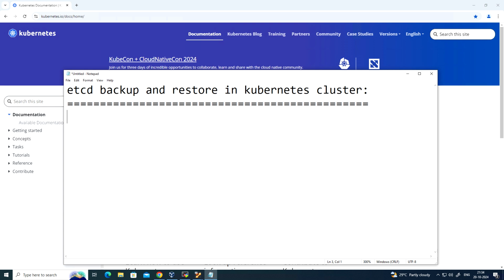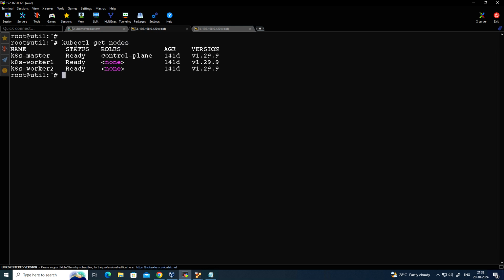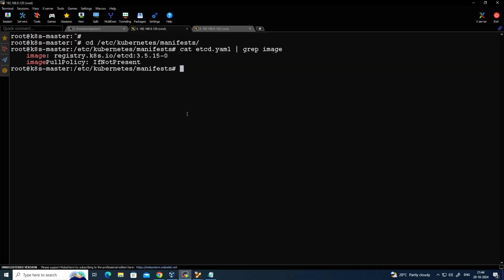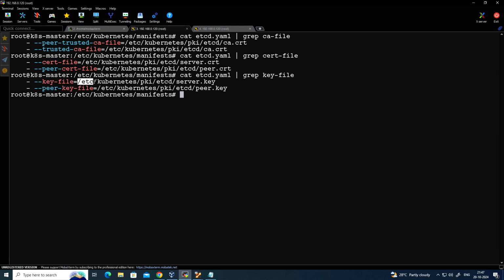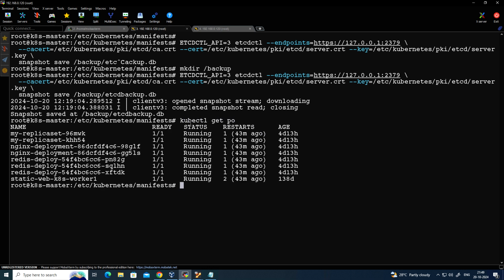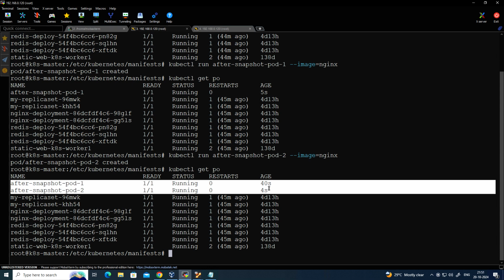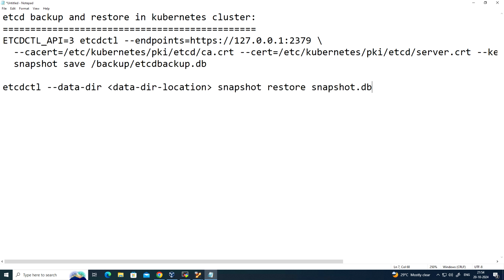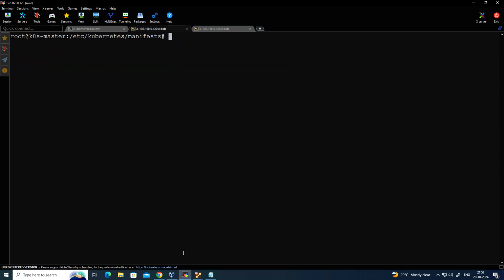CKA Hands-On Lab-11: ETCD Backup & Restore in Kubernetes Cluster | Most Important CKA Exam Question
In this video, ETCD Backup & Restore in Kubernetes Cluster, we walk you through the essential steps to back up and restore etcd, the critical key-value store that holds the state of your Kubernetes cluster. Whether you’re preparing for the Certified Kubernetes Administrator (CKA) exam or managing production clusters, mastering etcd backups is vital to ensure cluster recovery.